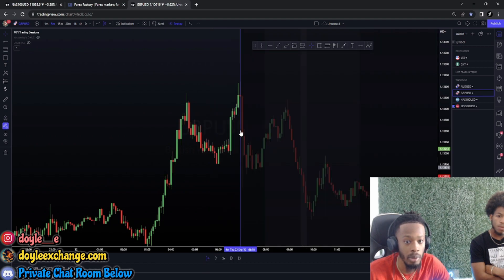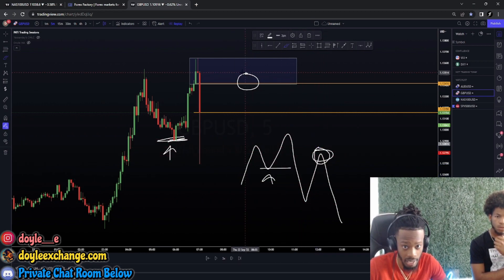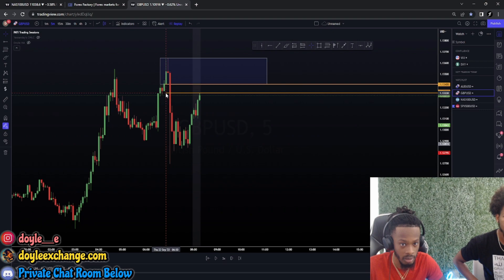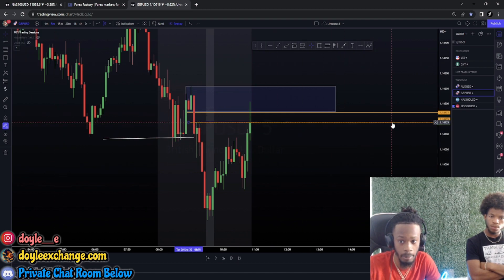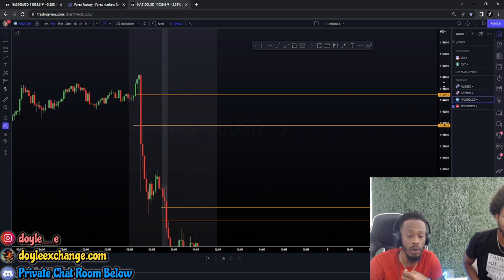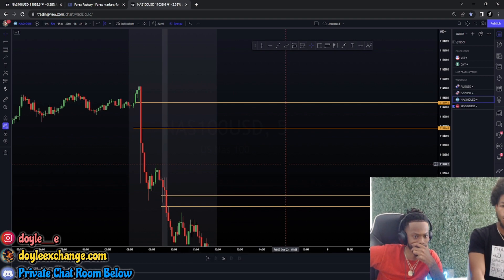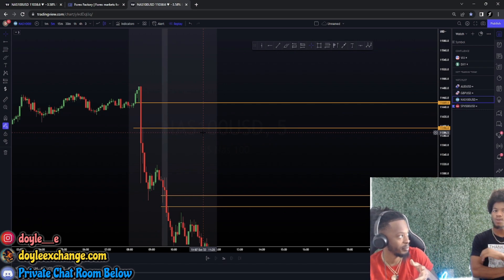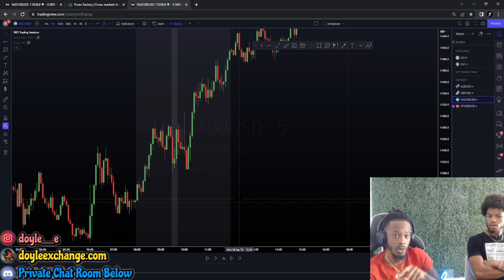How To Spot Gaps In The Forex Market | Supply & Demand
IG: @doyle__e (ONLY TWO underscores)

Recommended Forex Books:

Trading in the Zone
Naked Forex
Candlestick Trading Bible